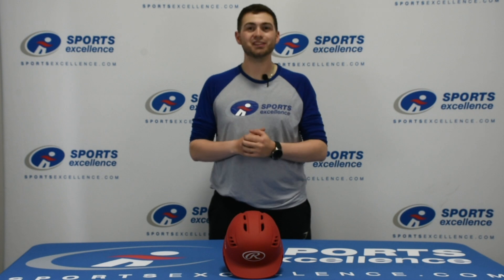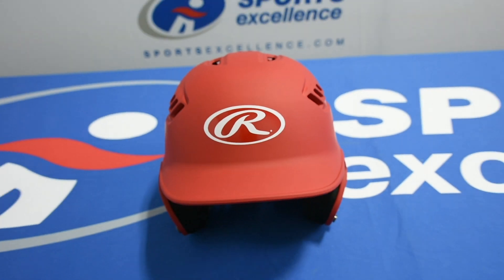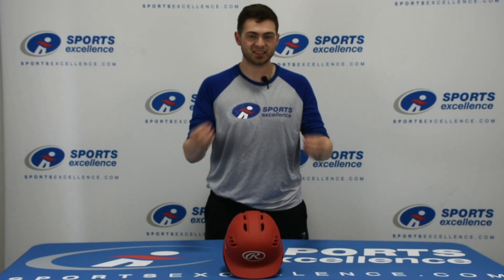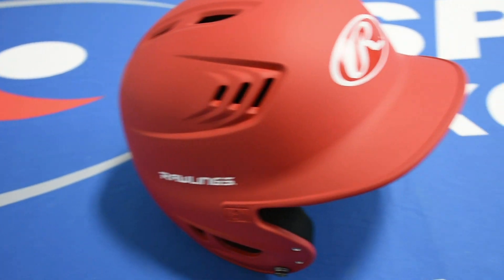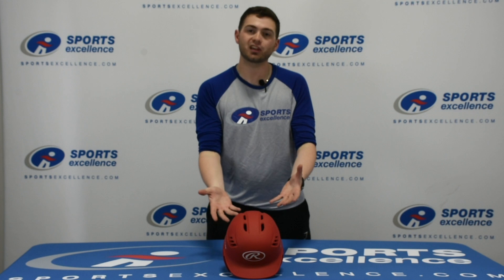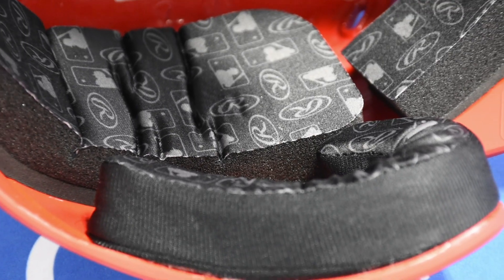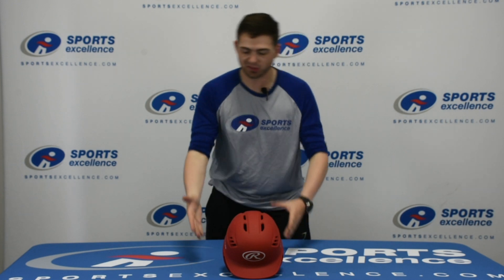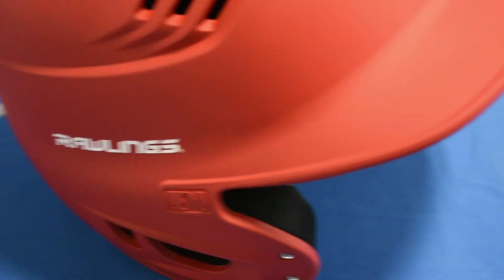Product Overview - Rawlings R16 Batting Helmet